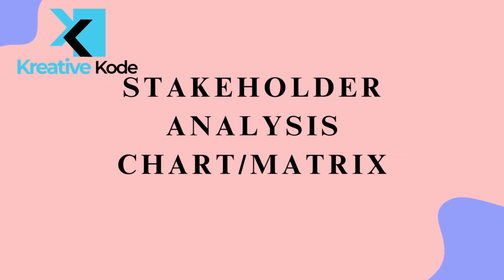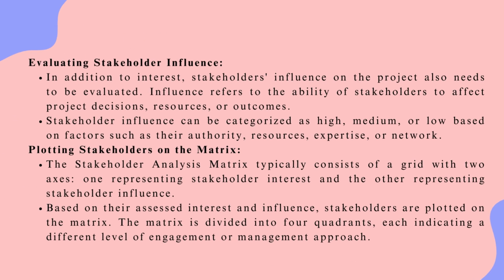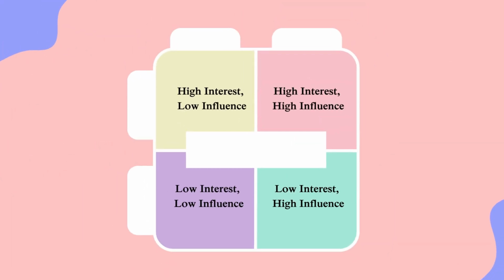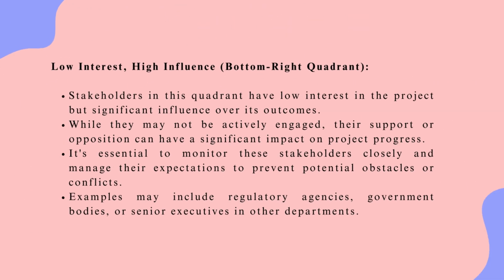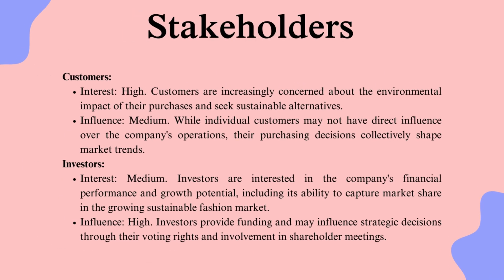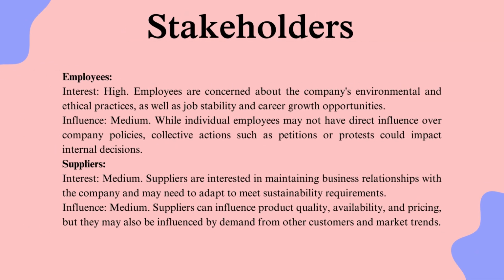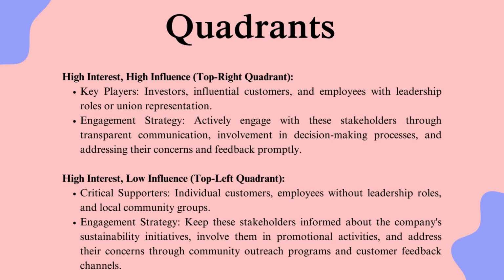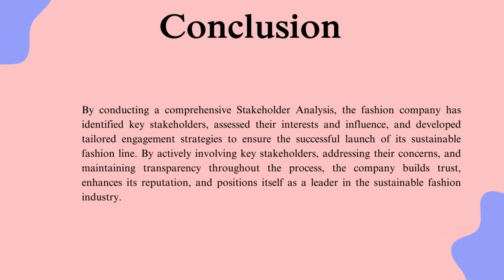Stakeholder Analysis Matrix: Essential Tool for Project Management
Unlock the secrets of effective stakeholder management with our in-depth guide on the Stakeholder Analysis Matrix. This essential tool helps project managers and business professionals identify, prioritize, and manage stakeholders to ensure project success. In this video, we walk you through the steps of creating and using a Stakeholder Analysis Matrix, providing practical examples and actionable insights. Learn how to categorize stakeholders based on their influence and interest, and develop strategies to engage them effectively. Whether you are managing a small project or a large-scale initiative, mastering this tool will enhance your ability to communicate, negotiate, and achieve your project goals. Don’t miss out on this comprehensive tutorial that will elevate your stakeholder management skills.